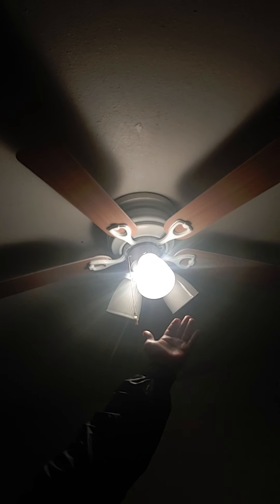Ceiling Fan Ideas - December 14th, 2021